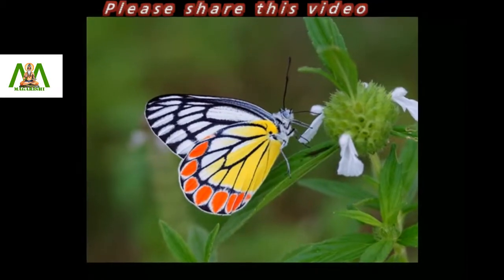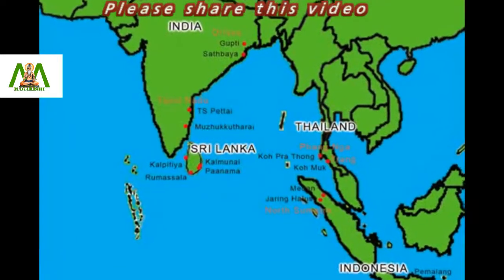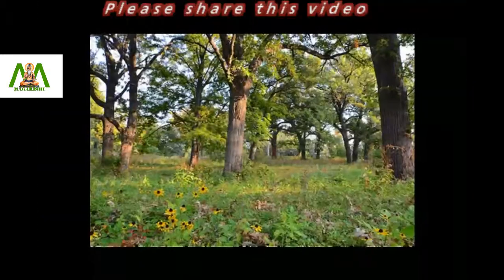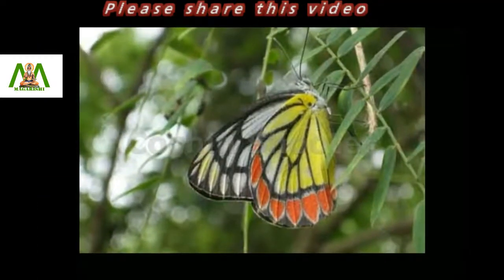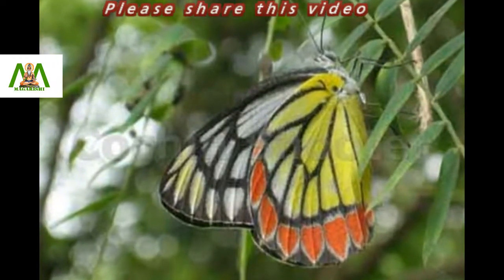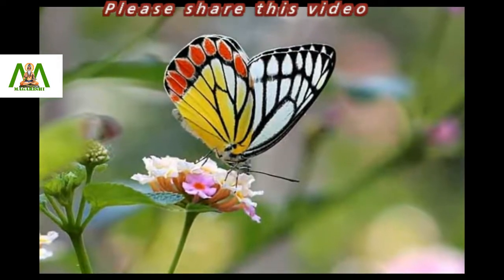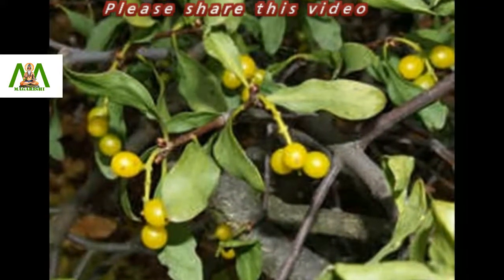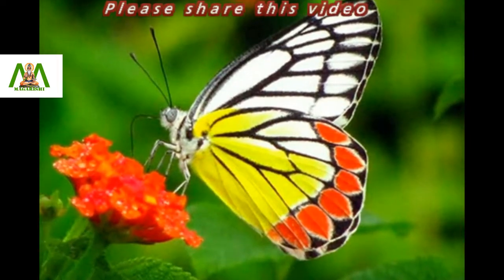Common Jezebel butterfly | Do you know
The Common Jezebel is a medium-sized butterfly found in many areas of India. It can also be seen in countries like Sri Lanka, Indonesia, and Thailand. Common Jezebels are nomadic in behaviour, and live in a variety of environments including, temperate hill forests, tropical rainforests, dry open woodlands, and beach hinterlands.

The butterfly may be found wherever there are trees, even in towns and cities. They fly high among the trees and visit flowers. It is also commonly seen in gardens. The females can be seen flying amongst the trees, while the males are more frequently observed visiting flowers for nectar or mud-pudding. It rests with its wings closed, exhibiting the brilliantly coloured underside.

The major host plants are various species of small shrubs such as Loranthus. The Common Jezebel butterfly has bright colouration. It is to indicate that the butterfly is unpalatable.